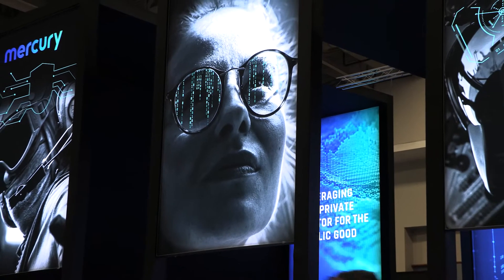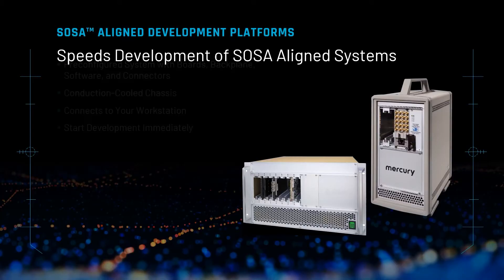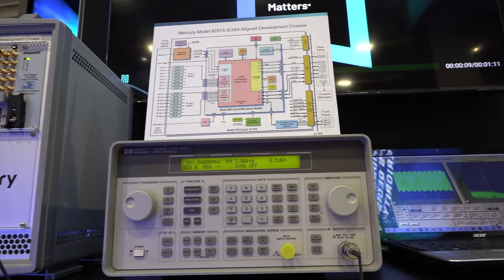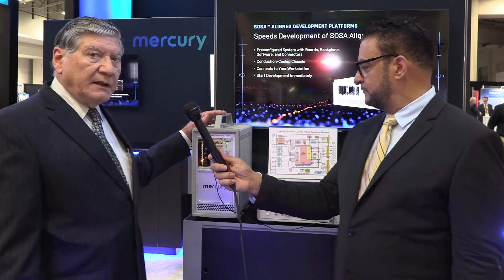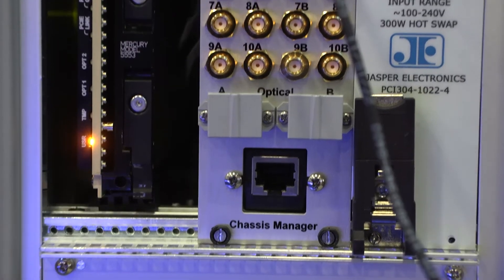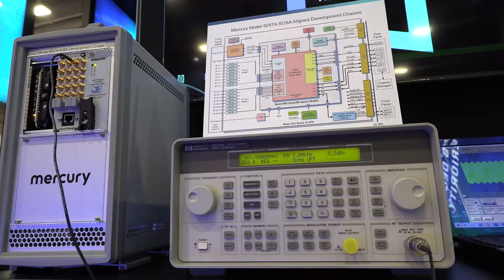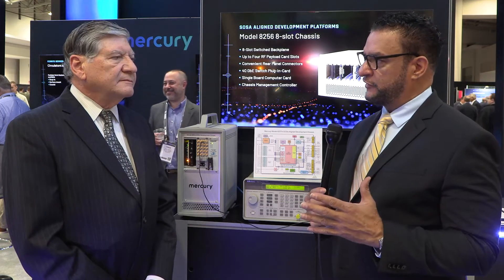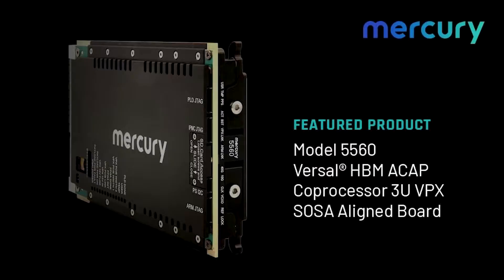Meet the new 8257A SOSA aligned development system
Get to know the new 8257A SOSA aligned development system, debuted live at the 59th Annual AOC International Symposium. This single-slot 3U VPX development chassis features SMA connectors and two NPO connectors for two 100 GigE optical interfaces on the front panel, and connectors for the 10 GigE, the 40 GigE, and the 1 GigE signals both in copper and in optical on the rear panel.